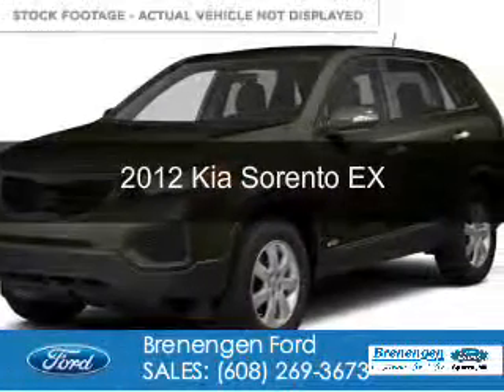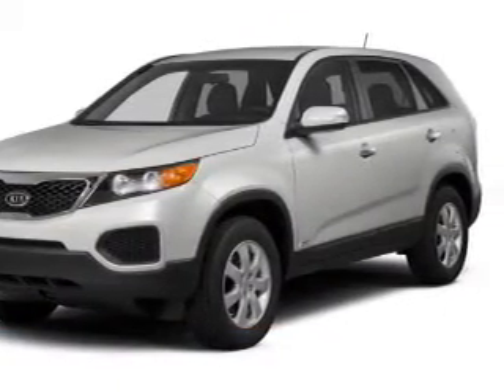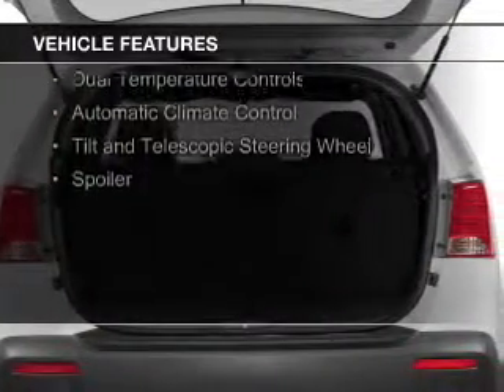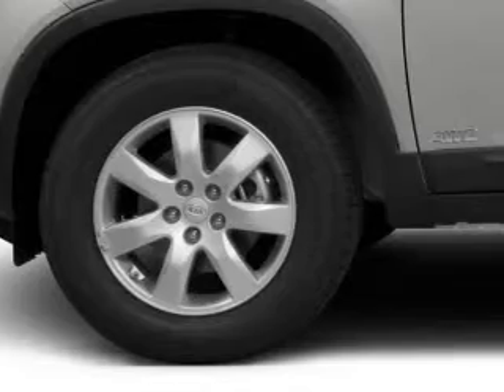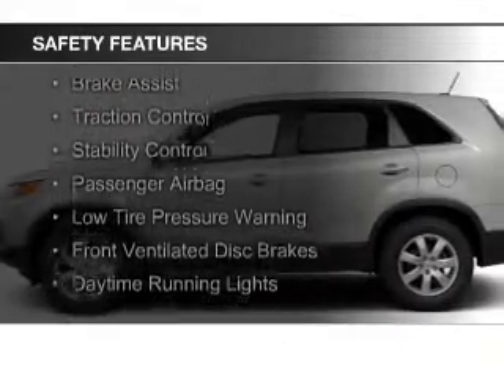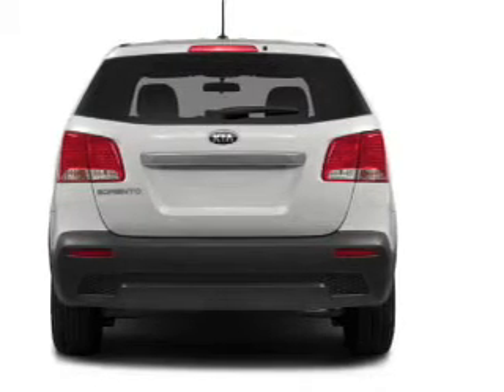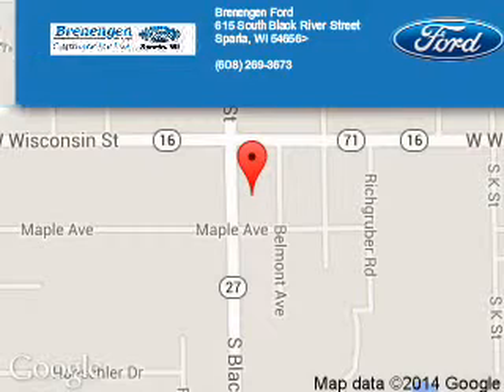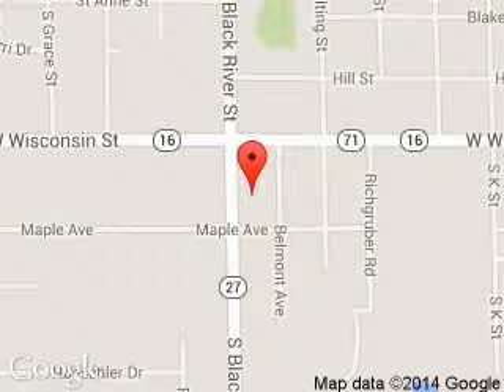2012 Kia Sorento - Sparta WI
Phone:
Year: 2012
Make: Kia
Model: Sorento
Trim: EX
Engine: 3.5 liter 6 cylinder 24 valve
Transmission: 6-Speed Automatic
Color: Java
Mileage: 64568
Address:
615 South Black River Street